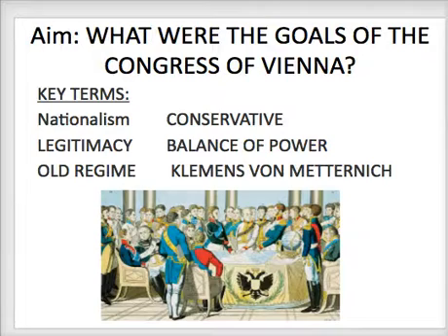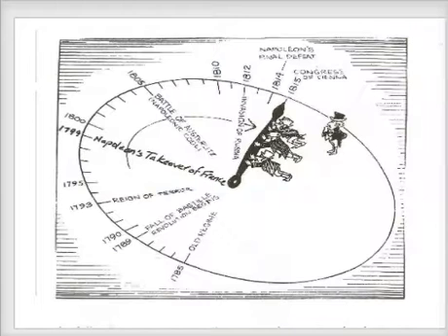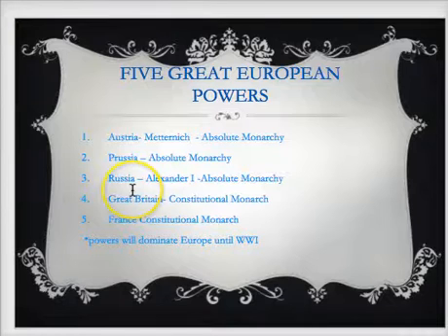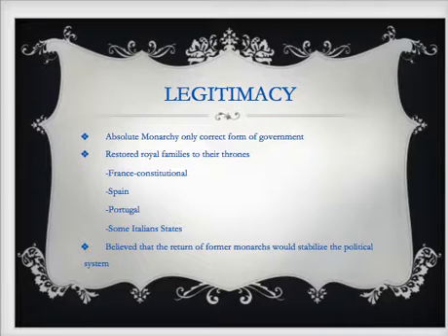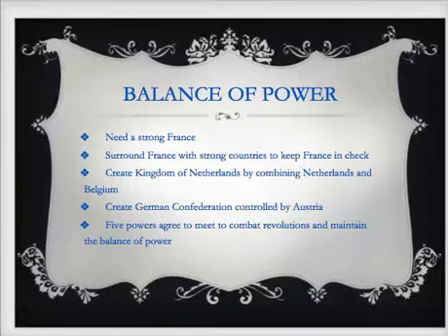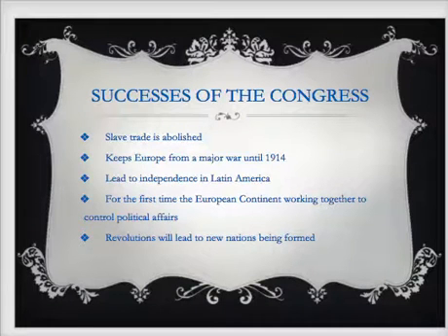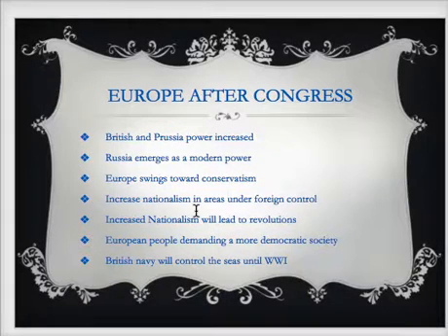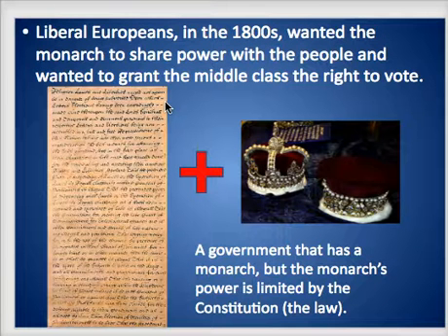2017 KeatingCongress of Vienna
Congress of Vienna Map, Terms Liberalism, Nationalism, Conservatism